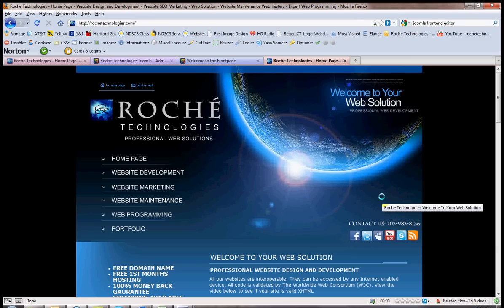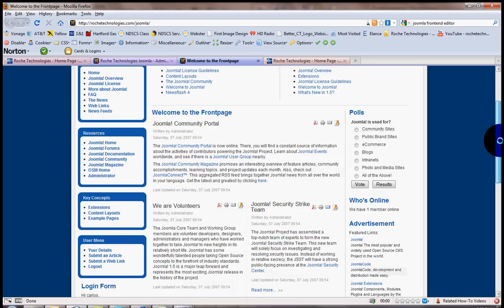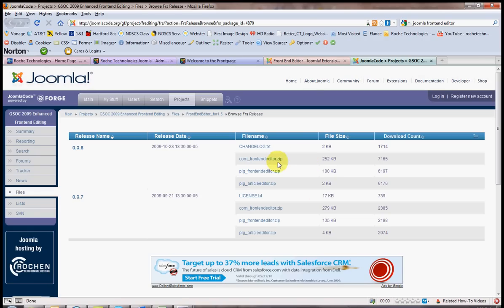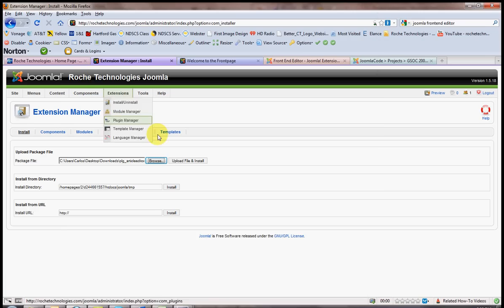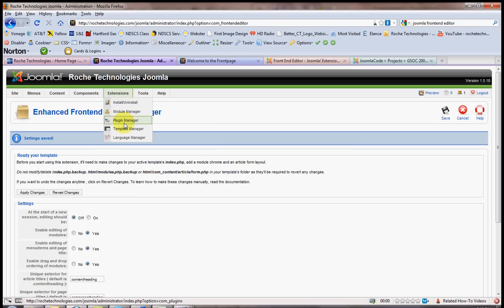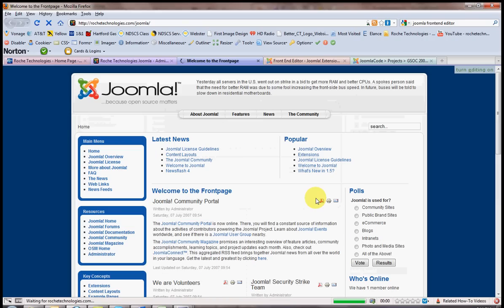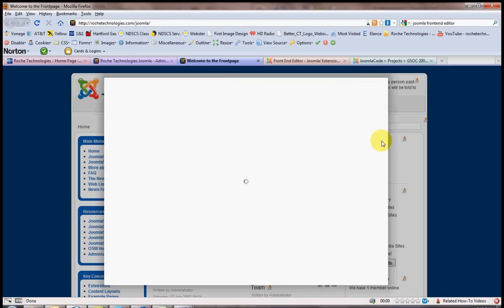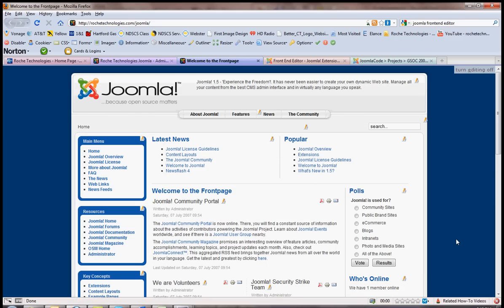Joomla Front End Editing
This is a short tutorial of how to grant access to the front end so users can edit modules as well as articles.